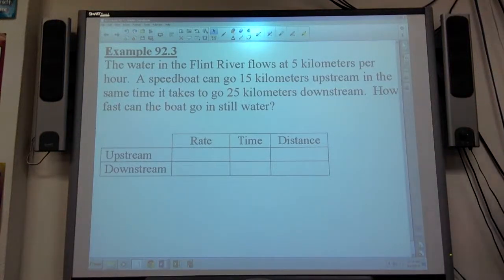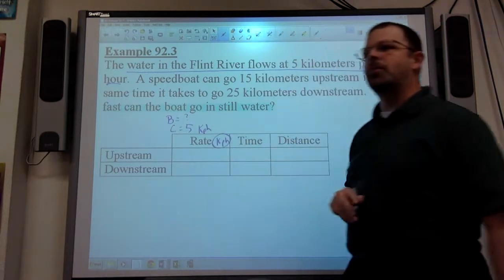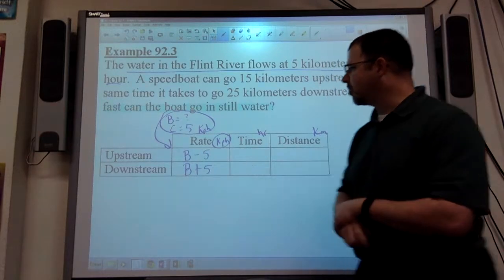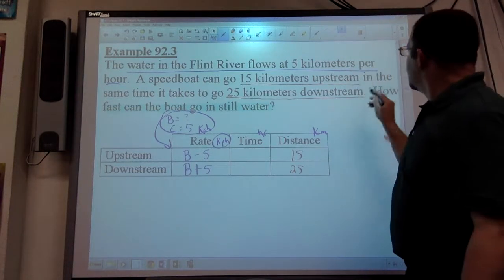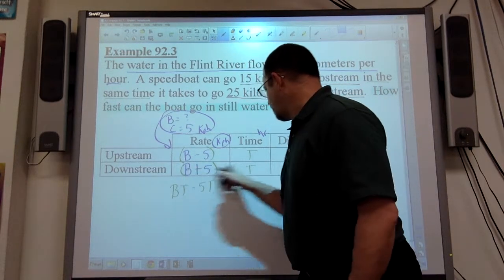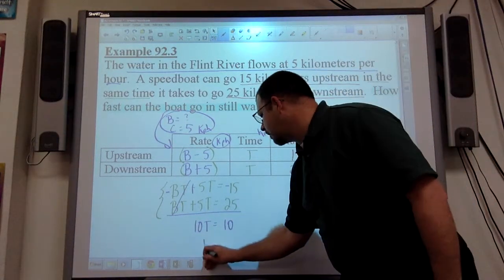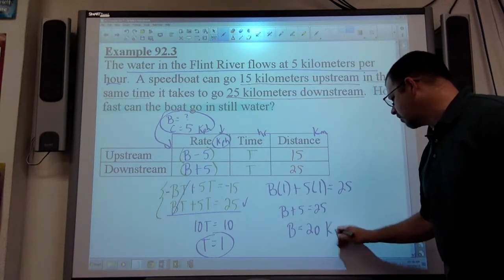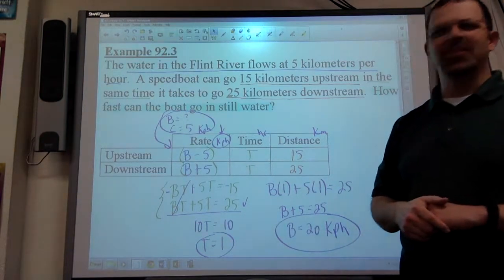Algebra II Example 92.3